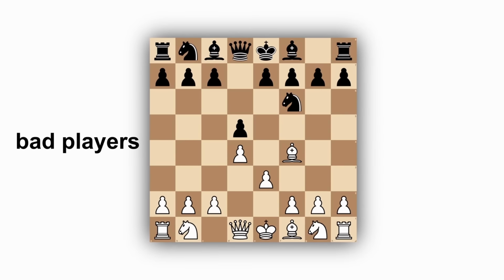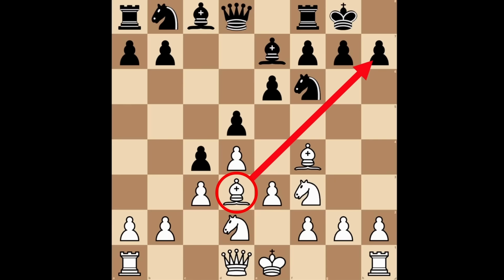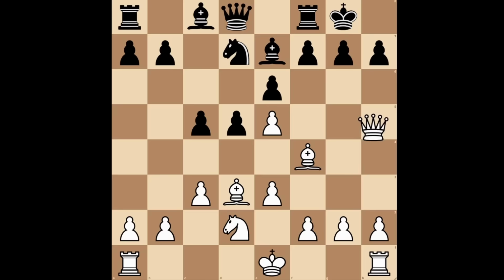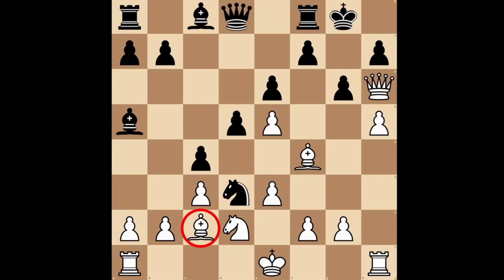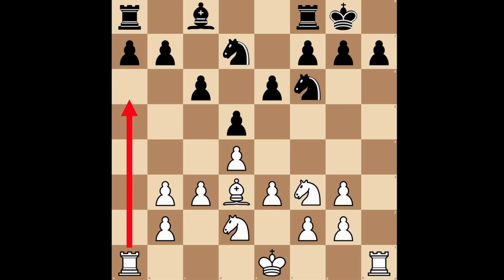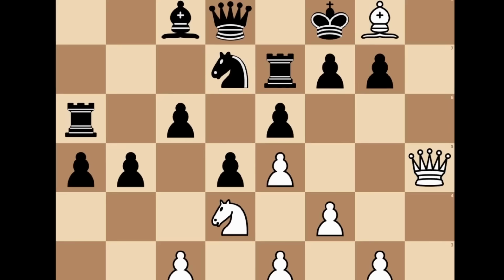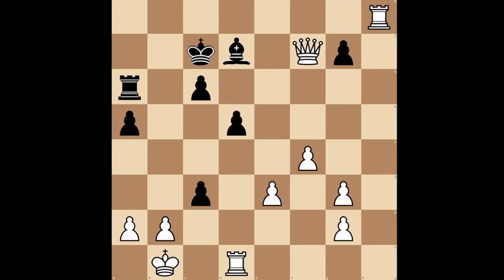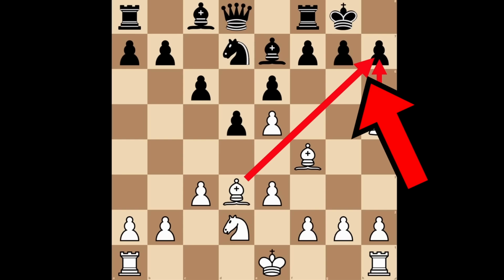London System: One Opening against anything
Inside we’re trying to find the best training method and build the best course on top of it.

The London System is a great chess opening for beginner to intermediate chessplayers who want to improve their rating / elo. It reliably leaves you with a solid position for the middle game, so you can focus your time on that part.